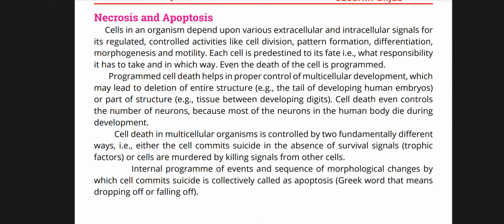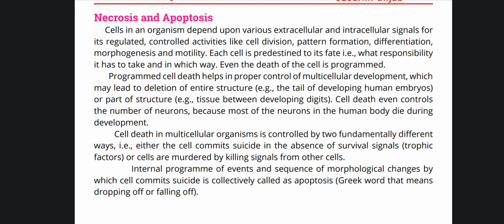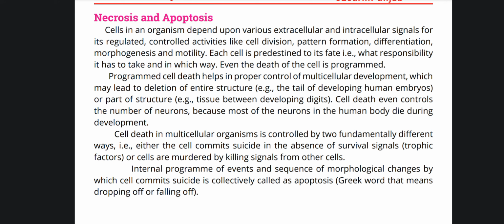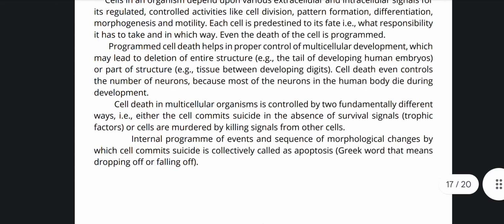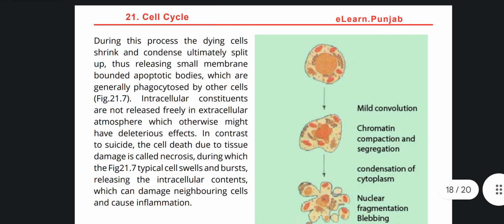NECROSIS AND APOPTOSIS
It will explain the necrosis and apoptosis.